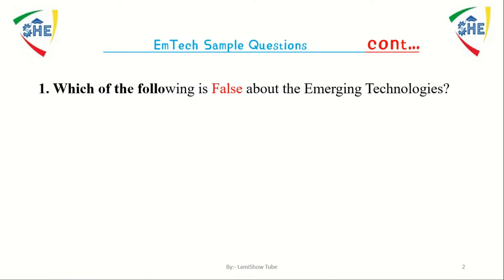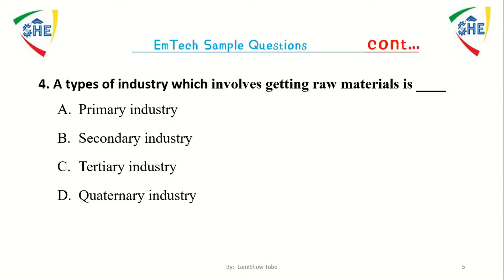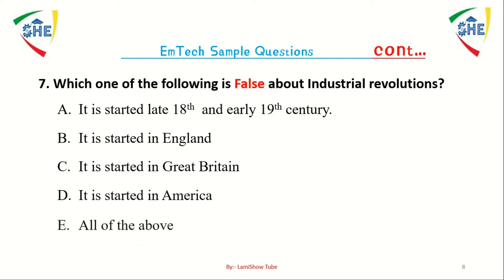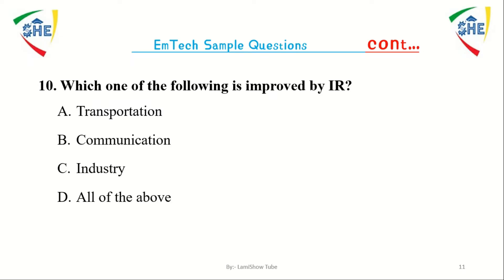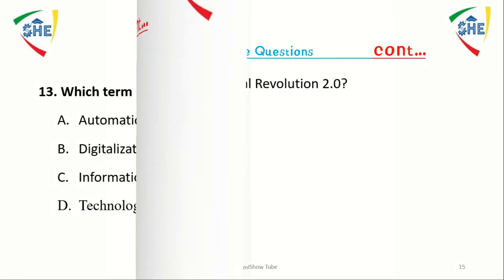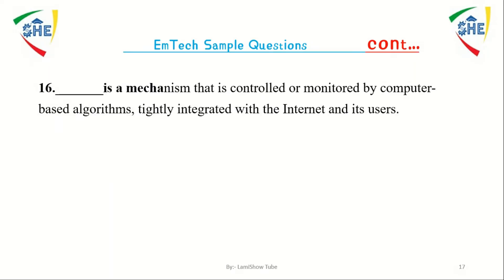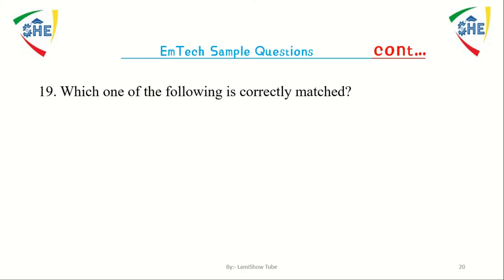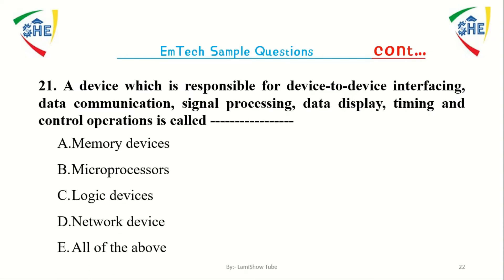Emerging Technology Exam 👉🏿 Chapter One (1) Sample Questions and Answers for freshman students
The answer to the questions👇👇👇
1. E         2. D            3.  E          4.  A          5.  D          6.  C          7.  D            8.  A          9.  B         10. D      11. E      12. D         13. B          14. D         15. C        16. A         17. C           18. D         19. D         20. B         21. C      22. B        23. C            24. D           25. D        26. D         27. D
In this video, we're going to be looking at some sample questions and answers from the first chapter of Emerging Technology👉🏿 for freshman students (Ethiopia)
emerging technology, emerging technologies chapter one

🚩 Join this telegram to get different materials including questions with answers on Emerging Technologies:👉🏿
Yoo yaada qabaattan suur-sagalee kana jalatti naaf barreessaa. Let me know if you have any questions in the comments. Cheers!